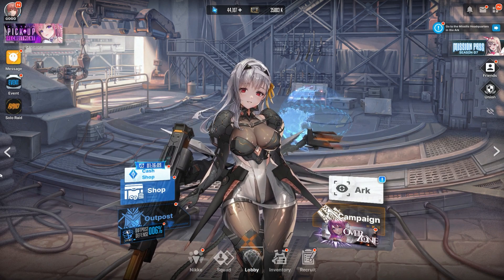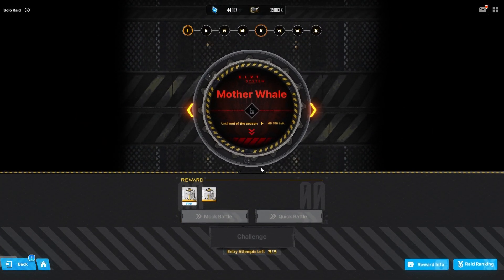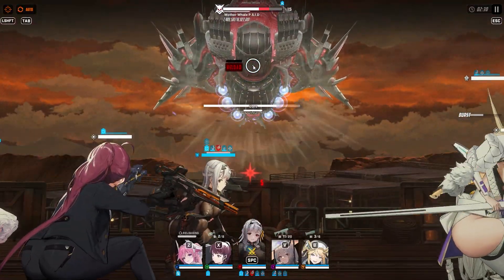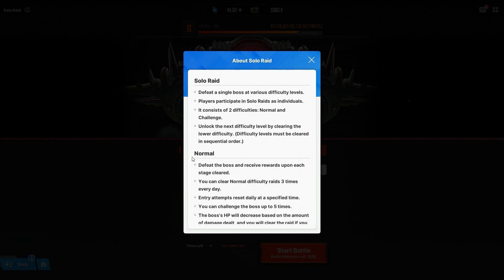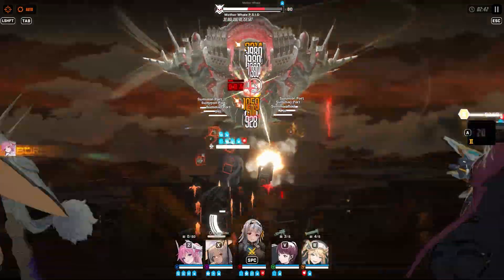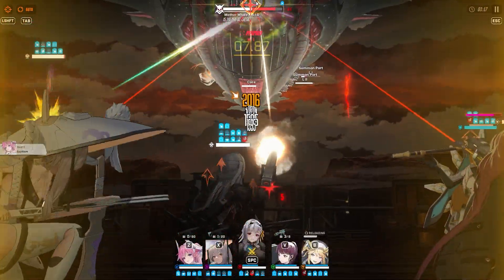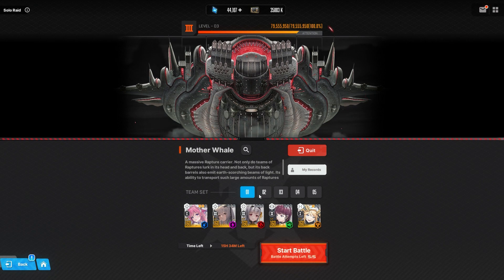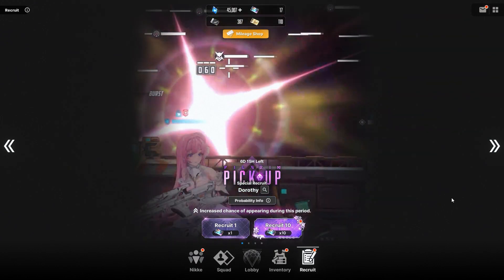*FIRST LOOK AT NEW SOLO RAID MODE* BATTERIES!!!!!!!!!! + REWARDS & MORE! (Nikke: Goddess Of Victory)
It's almost time for the Nikke: Goddess Of Victory x Chainsaw Man collab. This collab features Makima, Power and Himeno. With one free SR, a free multi and more free rewards, this collab is shaping up to be a big one.

This game features a roster of amazing characters such as Rapi, Diesel, Neon, Privaty, Anis, Volume, Ether & more. Did you know? We are getting a free SR Ether, and SSR Diesel thanks to hitting 3 million in pre-registrations. Not only that, but so many free gems for summons as pre-register rewards. The release date for Nikke: Goddess Of Victory is November 4th for global. Soon I'll be dropping a tier list ranking the best characters in GODDESS OF VICTORY: NIKKE. I will also go over the beginners guide in all aspects of the game and the best tips and tricks to maximize your experience. There will be all sorts of cool gameplay on the channel to look forward too. Also I plan to bring you a more in depth reaction and finally my review on how this compares to other gacha games!

Here we go with a new Nikke: Goddess Of Victory video! Let me know if y'all want to see some more of GODDESS OF VICTORY: NIKKE!